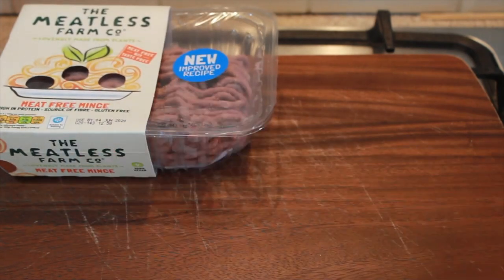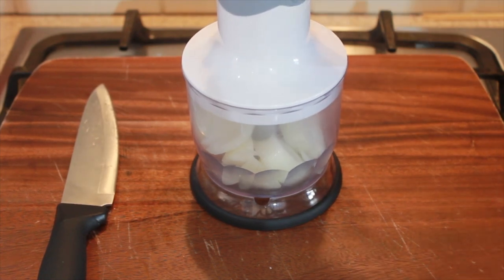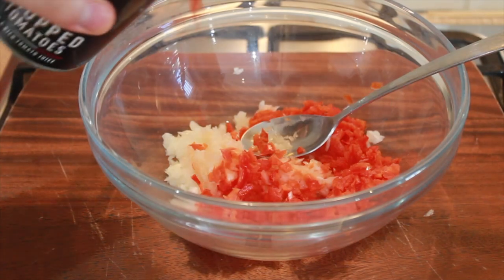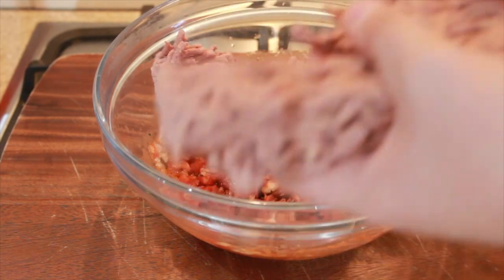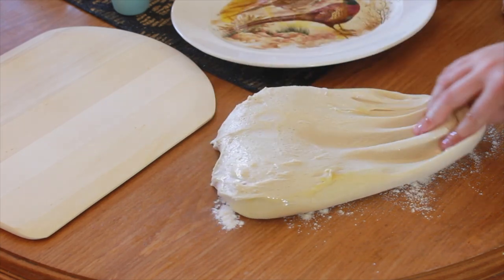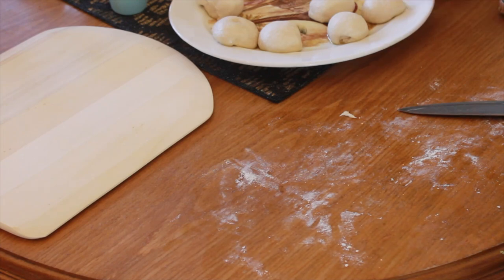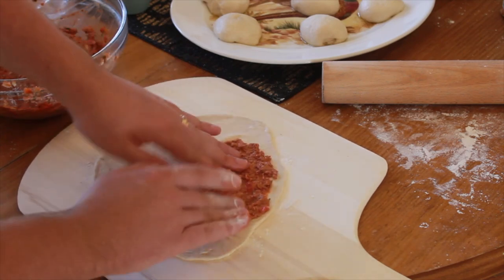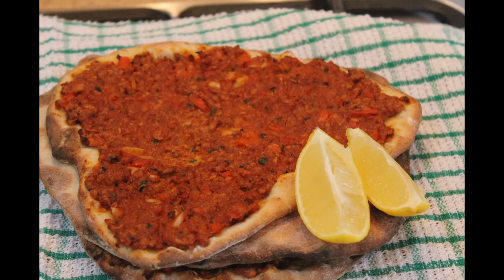Turkish Pizza Recipe | Easy Vegan Lahmacun Recipe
Hi All this week's recipe is how to make Turkish pizza. I show you how easy it is to make a vegan version of lahmacun at home.

Lahmacun is a round, thin piece of dough topped traditionally with minced meat, minced vegetables and herbs. Today i show you my meat and dairy free version :)